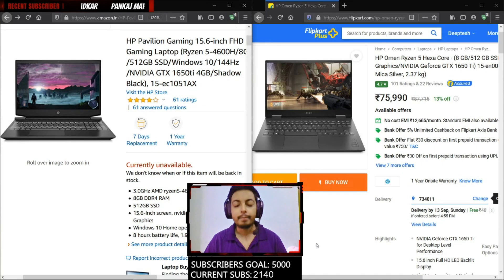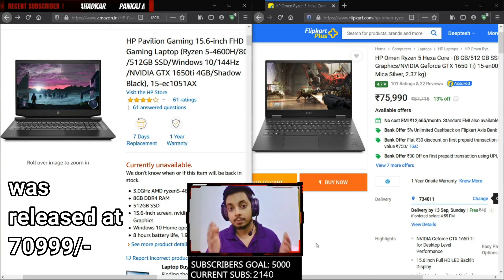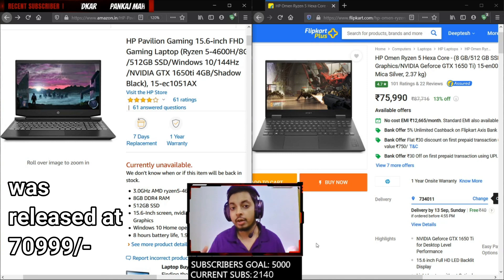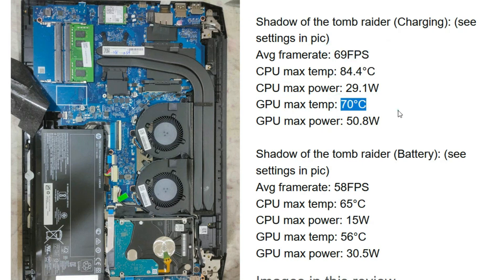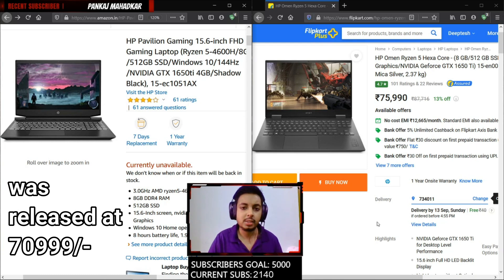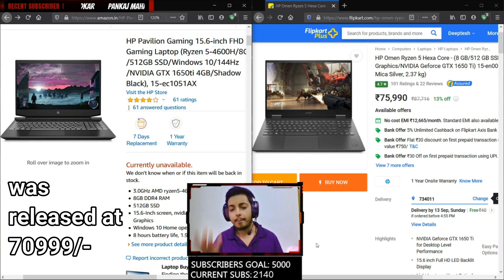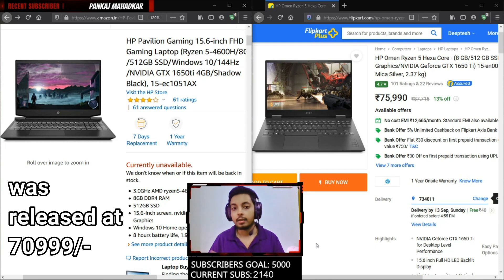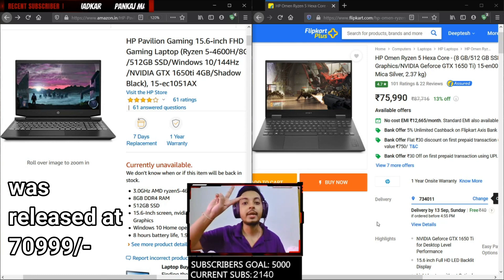HP Pavilion Gaming Ryzen 5 4600H vs HP Omen 15 Ryzen 5 4600H | Detailed Comparison!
Discuss, interact, get and share deals and have fun!
We are already over 200 members!

Timestamps:
Similarities:

CPU: 1:25
GPU: 2:13
Battery capacity: 2:40

Differences:

Display: 3:07
Thermals: 4:04
RAM: 5:04
Keyboard: 6:34
Build: 6:54
Trackpad: 7:12
Weight: 7:29
Battery life: 7:41
Storage options: 8:19
I/O Ports options: 9:08